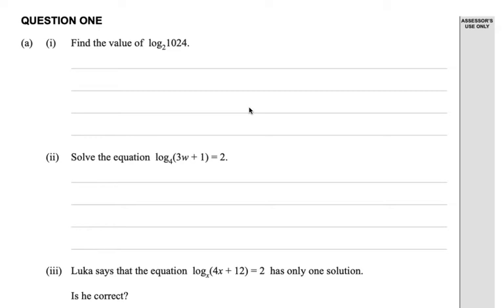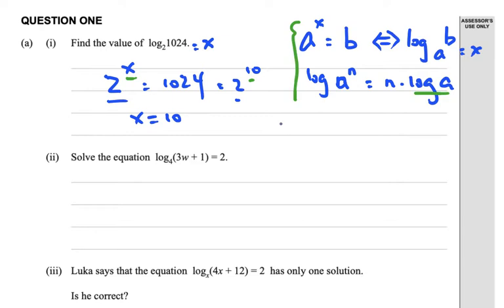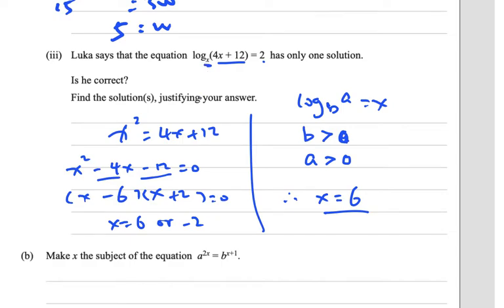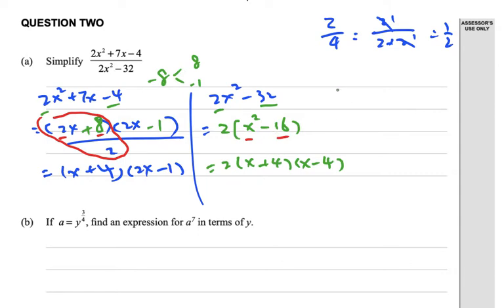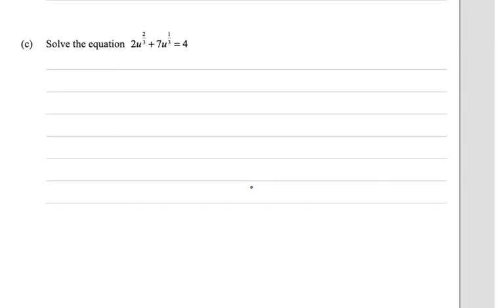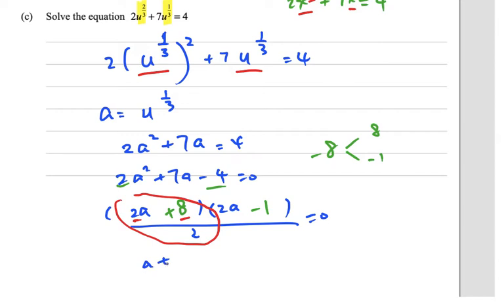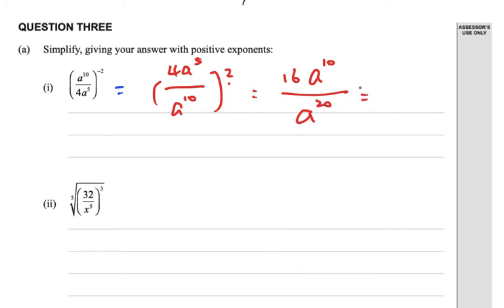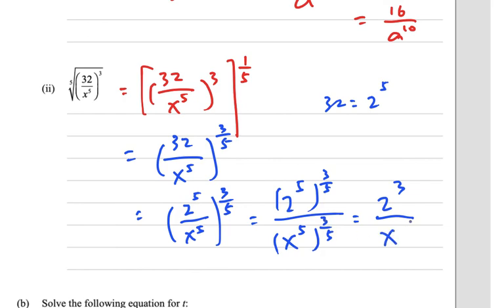2015 Year 12 Algebra Selected Questions